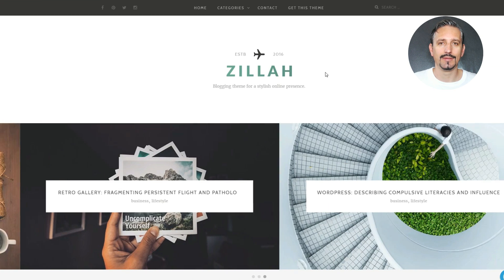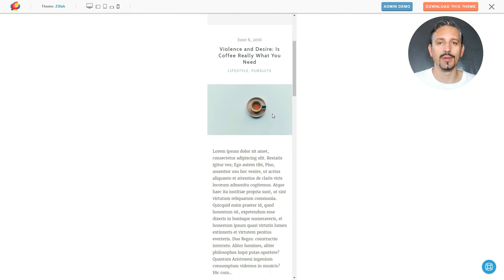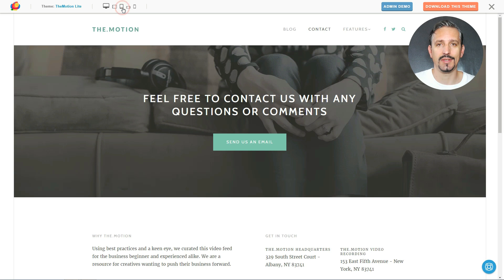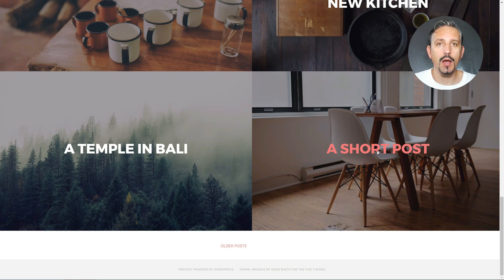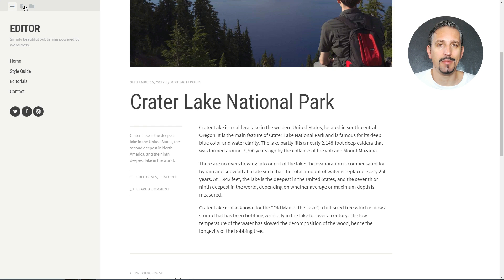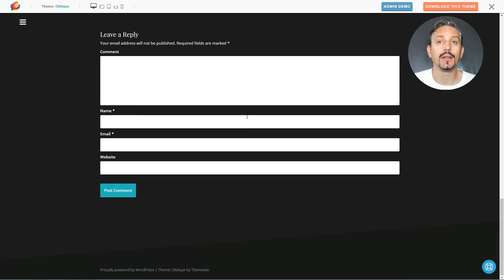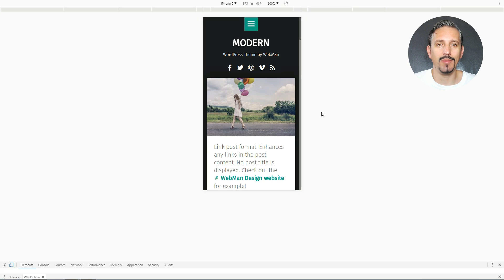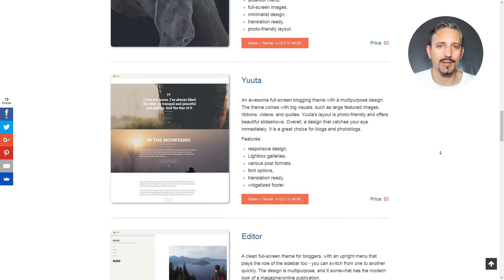10+ Best WordPress Themes For Blogs [FREE]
When it comes to blogging, to make it work, you need quality and preferably free blogging WordPress themes. Here's a list of the top themes out there.

This is where this list comes into play. I hope that it will help you pick the theme that fits your needs perfectly. Here are the best free blogging WordPress themes on the market:

0:58 | Zillah
1:39 | Hoffman
2:21 | TheMotion Lite
3:05 | Adler
3:43 | Magnus
4:27 | Yuuta
4:56 | Editor
5:32 | Snowbird
6:09 | Oblique
6:55 | Vertex
7:45 | Modern
8:30 | Vito